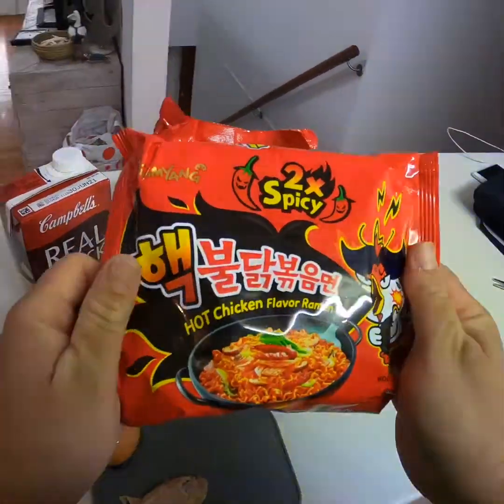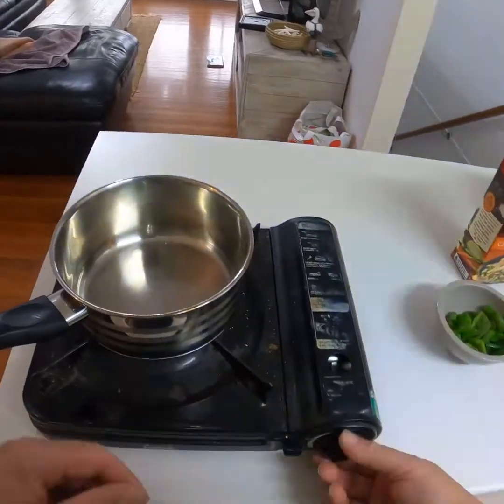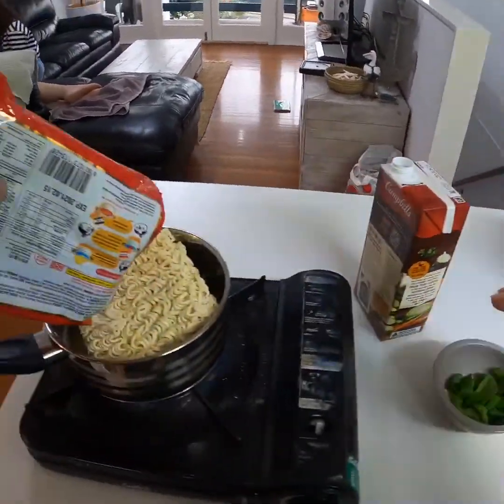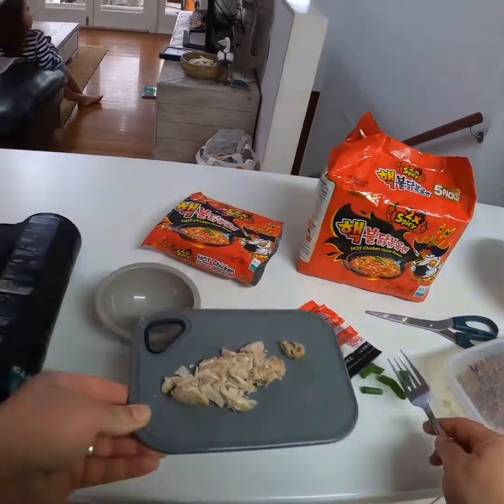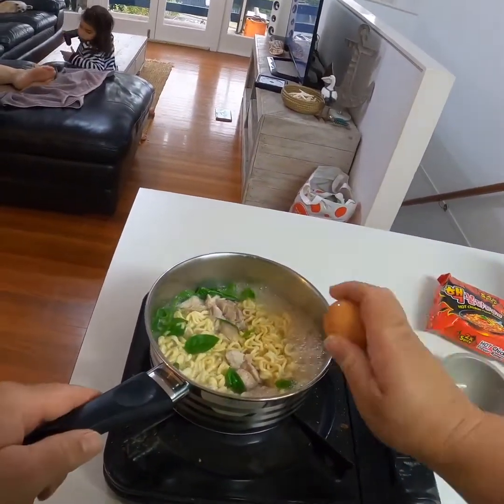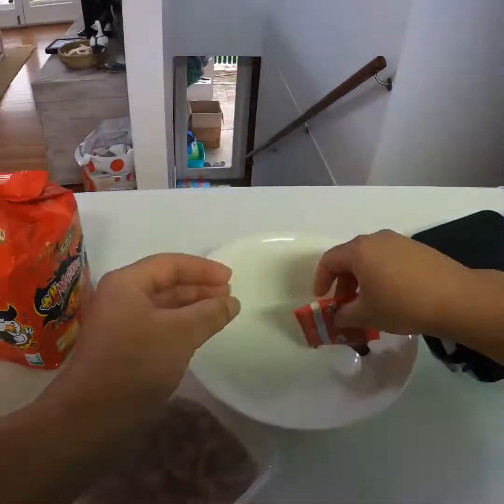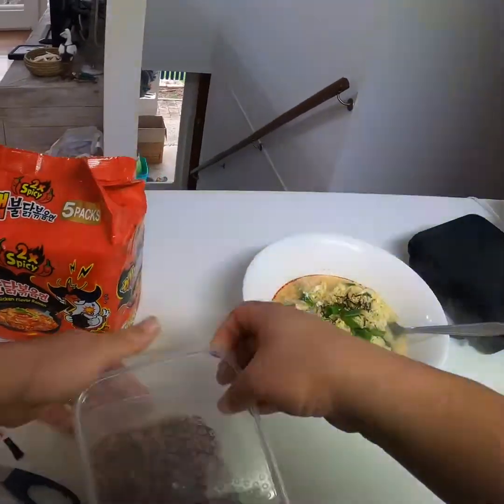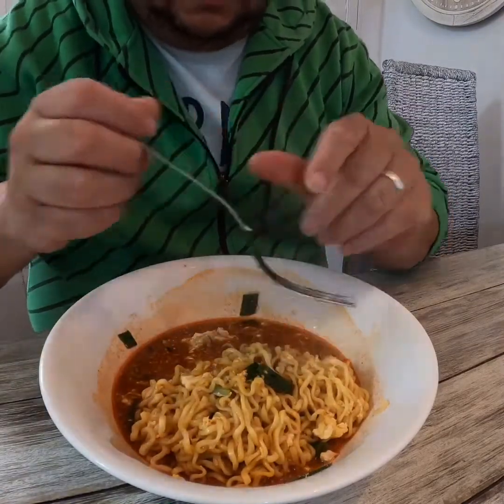2 X Spicy Ramen🌶🔥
This is probably the hottest noodles I’ve ever had let me know how you go